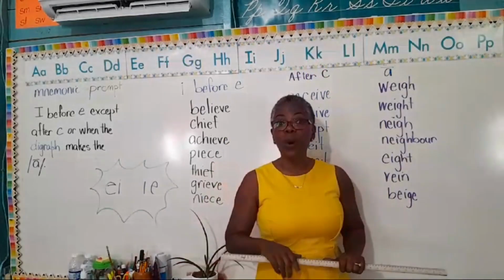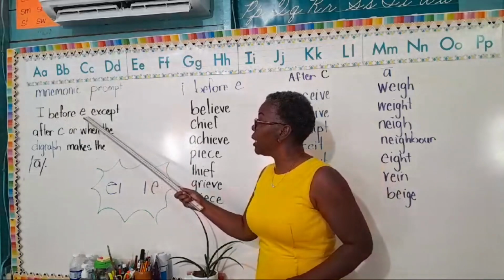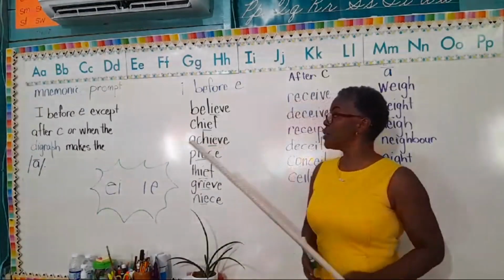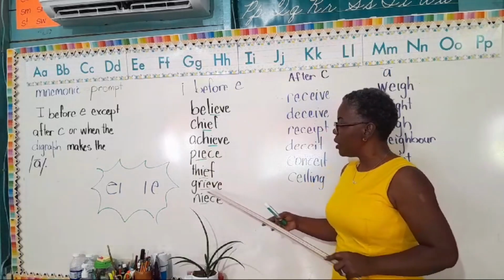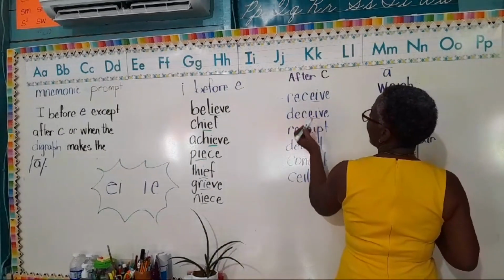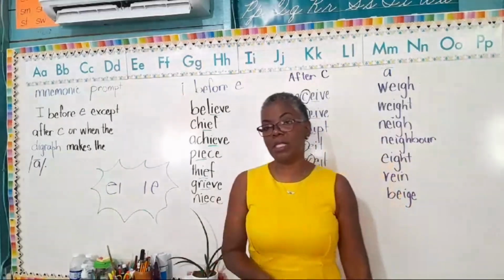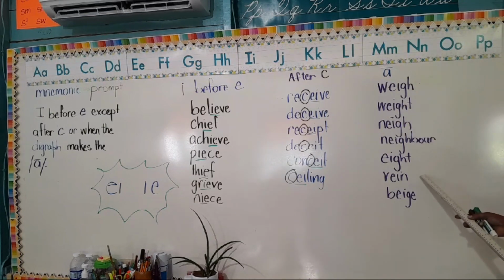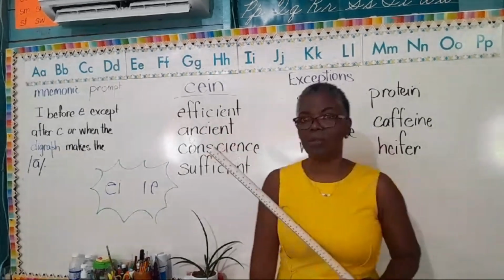I Before E Except After C... with Auntie Nats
I before E except after C or when the digraph EI makes the long A sound.  Come along and learn the exceptions as well.  Be a better speller with Auntie  Nats.